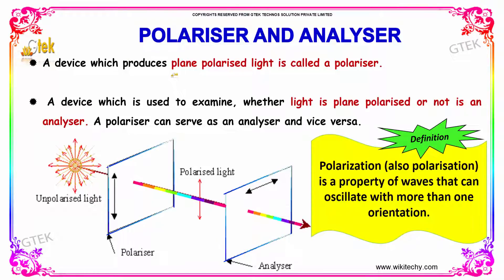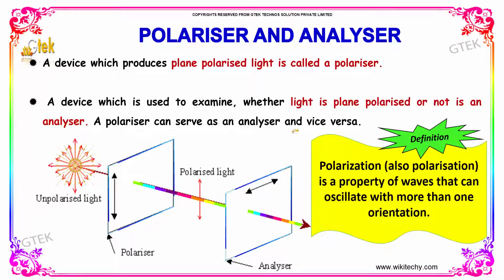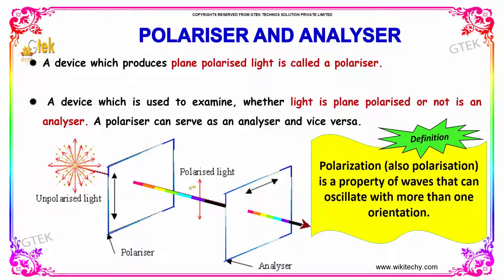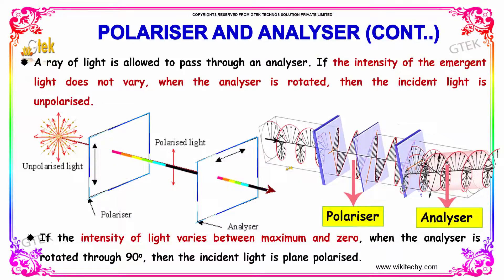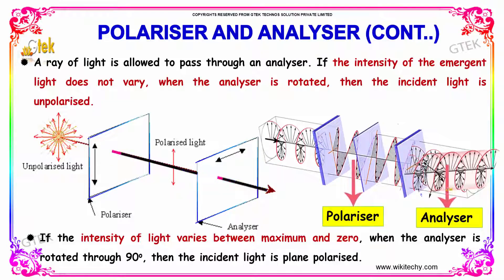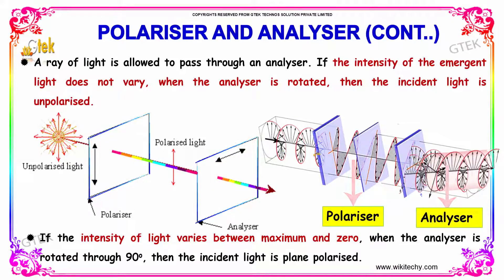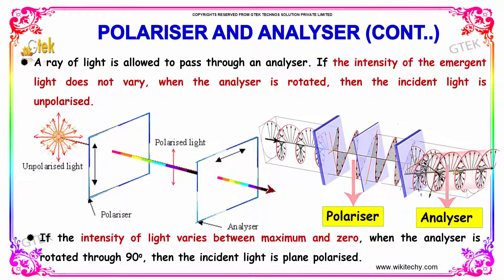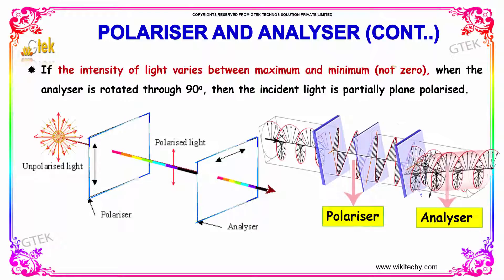Polariser and Analyser Electromagnetic Waves and Wave optics class 12 physics subject notes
Top most best online video lectures preparations notes for class 12 physics CBSE IIT-JEE NEET exam +2 12thstd standard intermediate PUC college exams preparations tips and tricks all questions with solutions

Wave,
Polarizer,
What is Analyser in polarization?,
How does a polarizer work?,
What is the analyzer?,
What is an analyzer in physics?,
Analyser,
Images for polariser and analyser,
Define Polarizer and Analyzer,
Crossed Polarizers,

Pre-primary
Primary
Middle   upper-primary
Senior secondary
inter college
CBSE Class 12 Physics , CBSE class 12 , Class +2 Physics,AIIMS,CMC-Vellore ,CMC-Ludhiana,COMED-K,JIPMER,Manipal (MBBS),MGIMS-Wardha,AMU (MBBS),BHU Medical,BITSAT ,COMED-K,IPU-CET (B.Tech),Manipal (B. Tech),VITEEE,AMU (B. Tech),NDA Entrance with PCM (MPC),All India Engineering Entrance Exam with PCM (MPC).State Level Engineering Entrance Exams,intermediate physics, neetexam,Joint Entrance Examination (JEE) Main  Advanced,,AIPMT,AIPVT,Indian Maritime University Common Entrance Test,Indian Navy B.Tech Entry Scheme.NEST     NDA     RIE CEE Integrated B Ed    GGS IP University CET     CU CET     BHU UET     HSEE     TISS BAT    Symbiosis University SET , Delhi University B El Ed Entrance CEE , UPSEE ,RIE CEE  JEE Mains     JEE Advanced    BITSAT    VITEEE     MH CET     Architecture B Arch JEE     NATA    B Arch JamiaMliaIslamia     IISER    Chennai Mathematical Institute    Statistics Entrance Exams   NDRI Karnal     NIFTEM, NEET     AIIMS MBBS    JIPMER     AIPVT     CMC Vellore Medical Entrance test     CET Karnataka    EAMCET     Agriculture Science AIEEA - UG     Biology Entrance Exams Punjab University entrance for B Sc Applied Biological Sciences PU CET     CET  for admission at SVNIRTAR and NIOH    IPH  Hotel Management    Culinary Arts Entrance Exams NCHMCT     E CHAT     PUTHAT     Indian Culinary Institute Tirupati  Law Entrance Exams CLAT     AILET     LSAT India     Punjab University Law Entrance Test  Design Entrance Exams    NIFT     NID   Kurukshetra     UCEED     CEPT     SUPVA Rohtak     MITID DAT    Pearl Academy Admission     College of Art, Delhi University    Apeejay Institute of Design    FDDI Noida  Entrance  Chartered Accountancy Entrance Exam    CPT Management Entrance Tests IPM IIM Indore     Delhi University BMS BBE BFIA entrance JAT  ISRO Officer Recruitment Preparation  State Bank Of India SO Jobs    Staff selection Commission (SSC)   SSC Upper Division Clerk Exam  Union Public Service Commission-UPSC Online Video Lectures tamilnadu -tnpsc group 1  tnpsc group 2 tnpsc group 4  Andhra Pradesh -APPSC  group 1   APPSC  group 2   APPSC  group 4 Arunachal Pradesh PSC  group 1   PSC  group 2   PSC  group 4

Electromagnetic Waves and Wave optics - Polariser and Analyser

A device which produces plane polarised light is called a polariser.A device which is used to examine, whether light is plane polarised or not is an analyser. A polariser can serve as an analyser and vice versa.